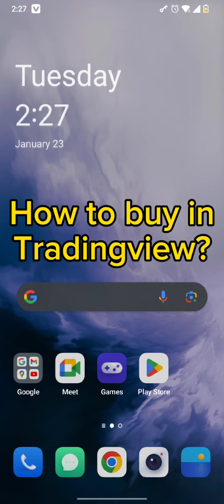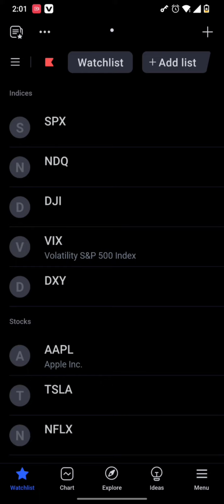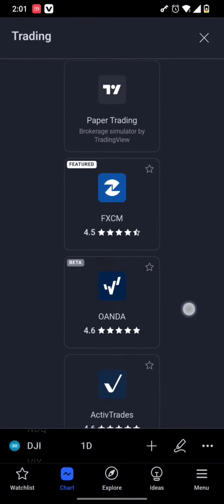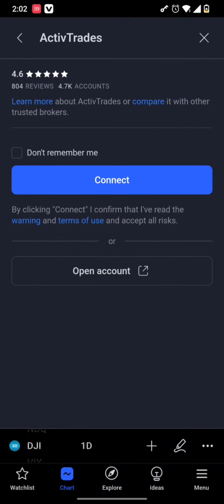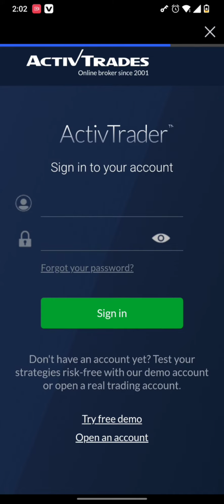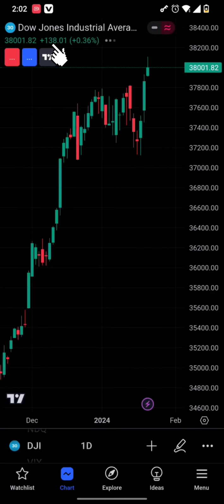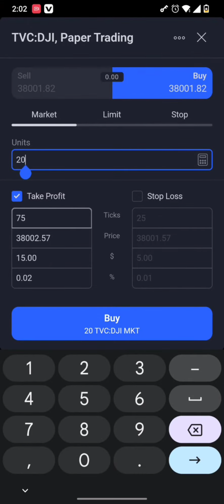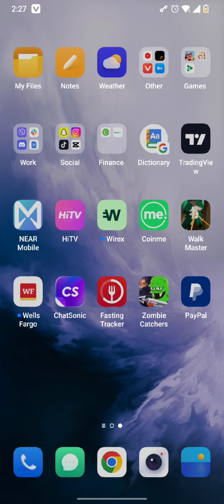How to Buy Crypto on TradingView App 2024?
Curious about how to buy cryptocurrency directly on TradingView? Look no further! In this comprehensive tutorial, we'll guide you through the process of purchasing your favorite cryptocurrencies right from the TradingView platform. Whether you're a seasoned trader or new to the world of digital assets, TradingView makes it convenient to execute trades and manage your portfolio all in one place. From selecting the right cryptocurrency pair to executing your trade seamlessly, we'll cover everything you need to know to buy crypto on TradingView with confidence. Watch now and unlock the power of TradingView to start building your crypto portfolio today!